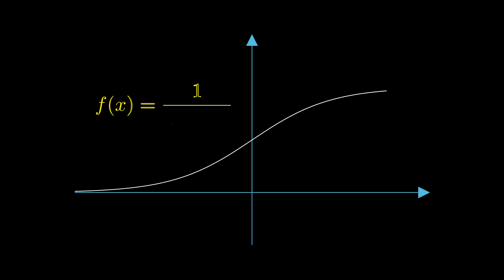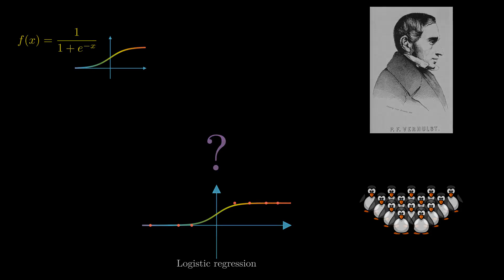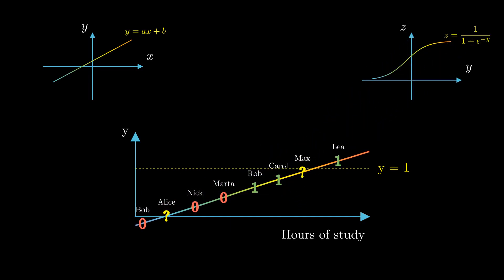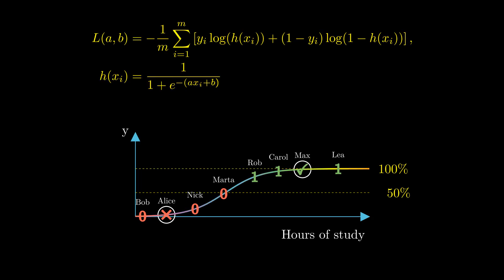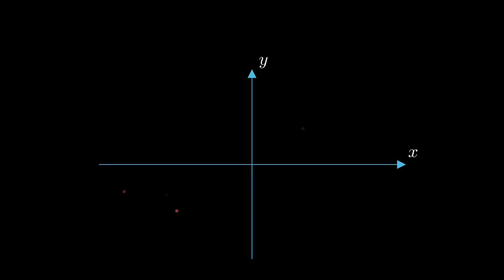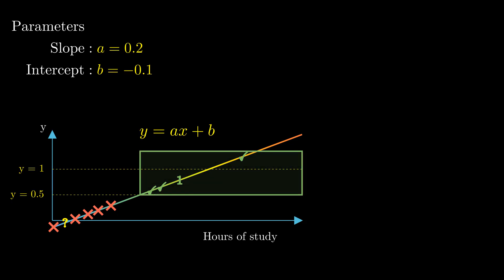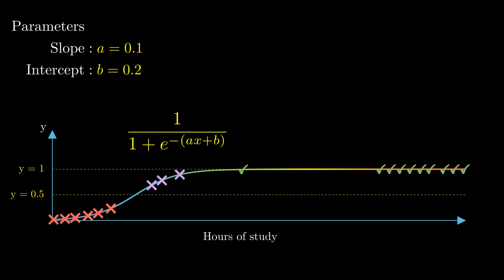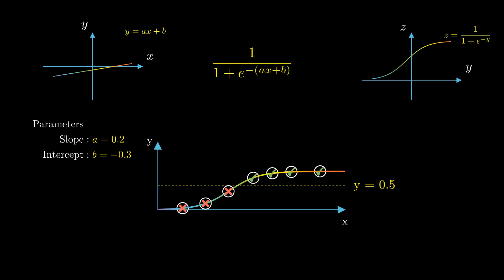Logistic regression (Part 1)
Logistic regression is one of the most fundamental binary classification algorithms. It uses a linear transformation similar to the linear regression algorithm, but it adds the logistic function on top of it, so the output is always between 0 and 1. This allows us to interpret its output as confidence of predicting 1 or 0. In addition to it being a popular machine learning algorithm in its own right, logistic regression can also serve as a stepping stone to understanding deep neural networks.

⏱️TIMESTAMPS
0:00 - Intro
0:50 - Example of logistic regression
2:46 - Why sigmoid?
4:40 - Making predictions

"Little penguin" by "lemmling"

"A puffin bird" by "Aki G. Karlsson"

"student" by "jabernal"

"open book" by "hatalar205"

The exam example is taken from the Wikipedia page about logistic regression